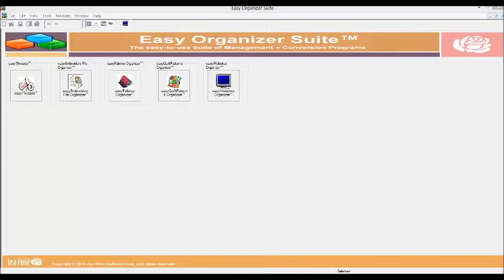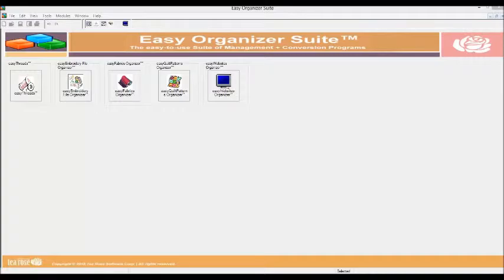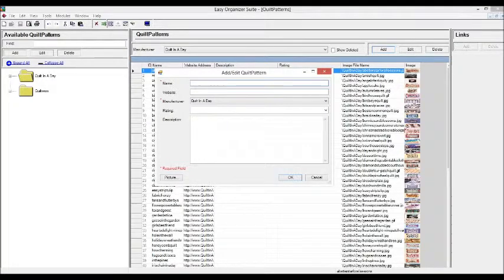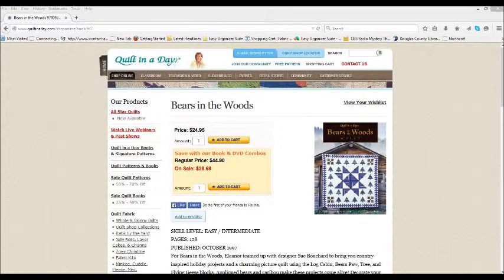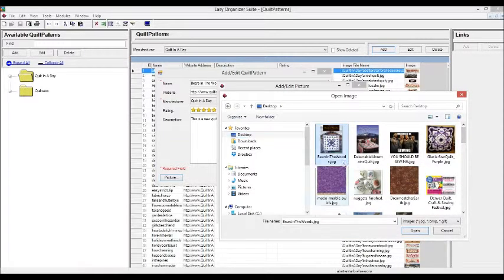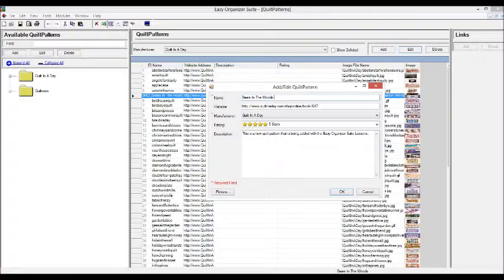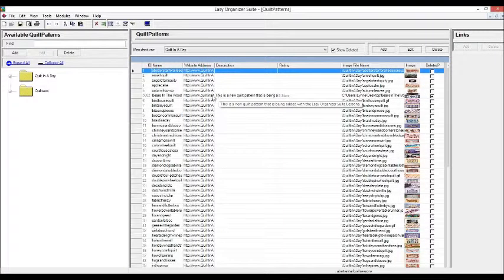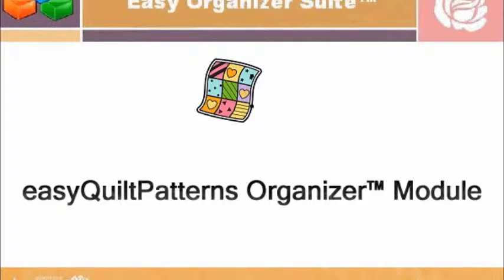How To Work With The Quilt Patterns System Table in easyQuiltPatterns Organizer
This video shows how to work with the Quilt Patterns system table in the easyQuiltPatterns Organizer Module.

You can find the PDF tutorial for this video Select Support, then Lessons, then easyQuiltPatterns Organizer Module to open the Lessons for easyQuiltPatterns. Search for How to Work With the Quilt Patterns System Table and below the video you will find a link to the PDF tutorial.